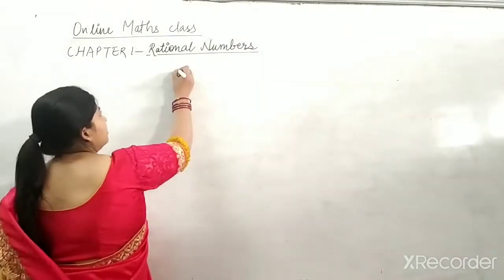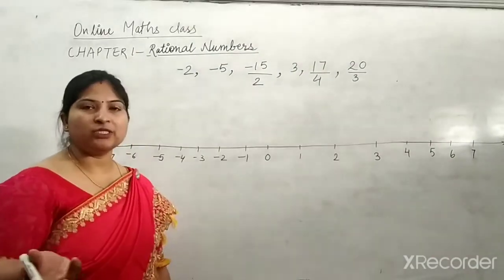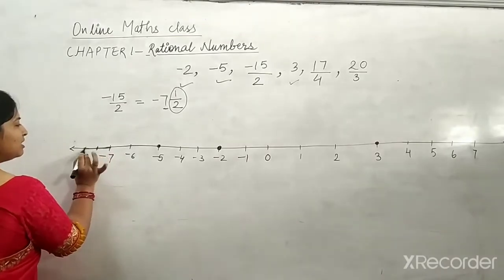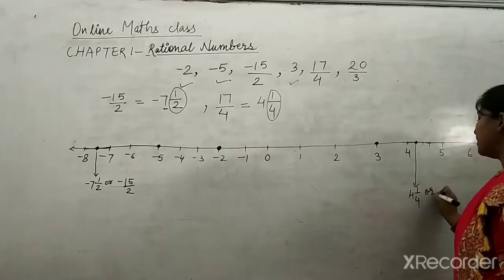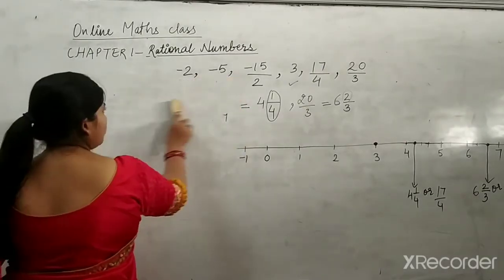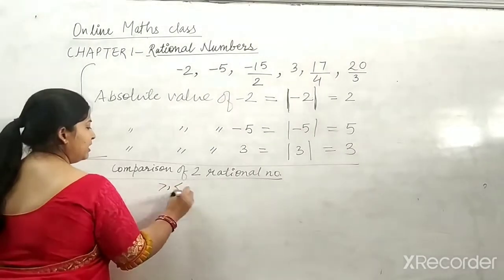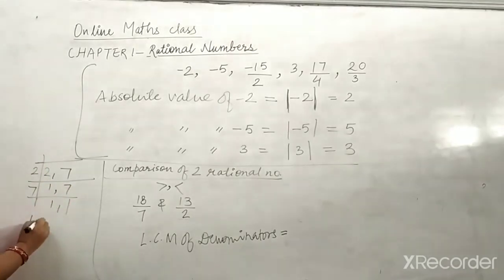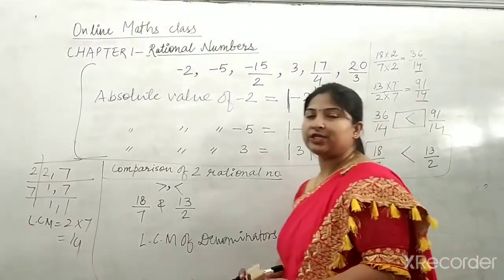Class VIII Chapter 1 Part 2